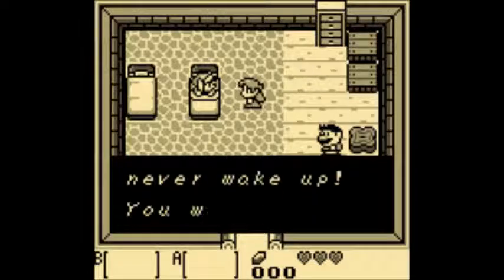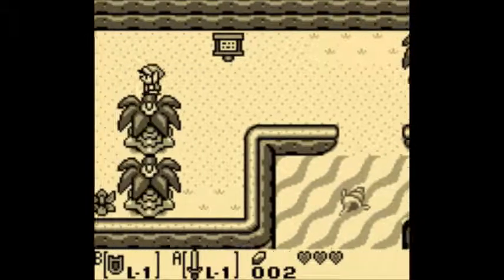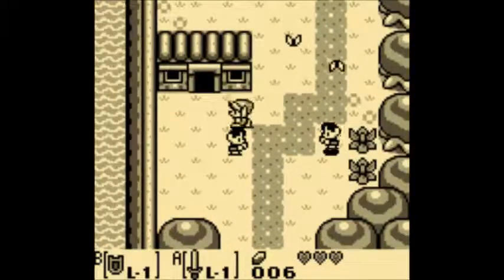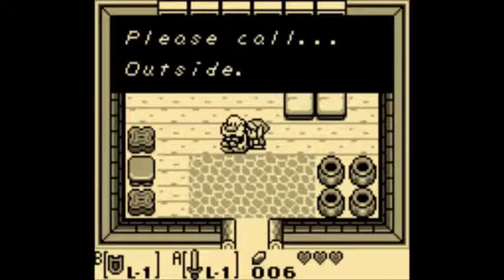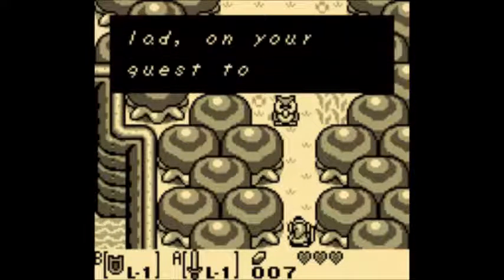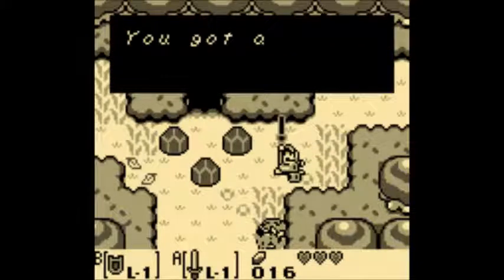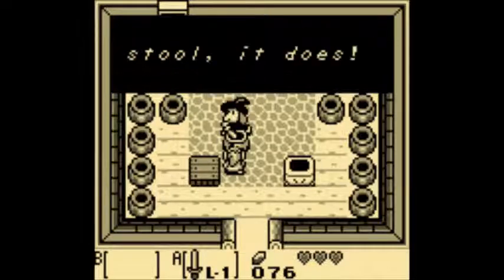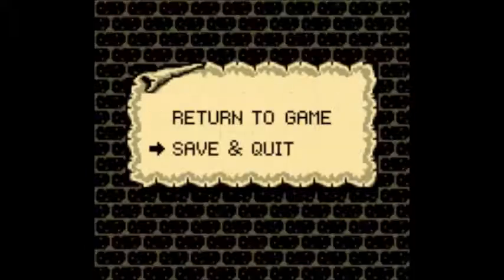Let's Play Link's Awakening with Firewizard23, Part 1, Absent Hero Timeline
Welcome to Let's Play Link's Awakening for the Game Boy! In this first episode, I do take the moment to explain my theory on the Zelda Timeline. Upon arriving on Koholint Island, we head into the Mysterious Forest to get the Tail Key!